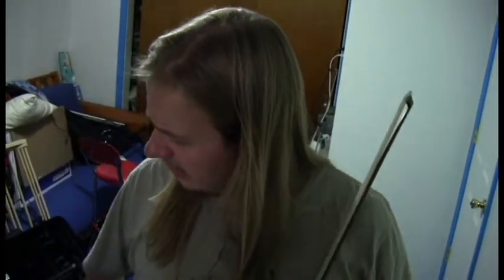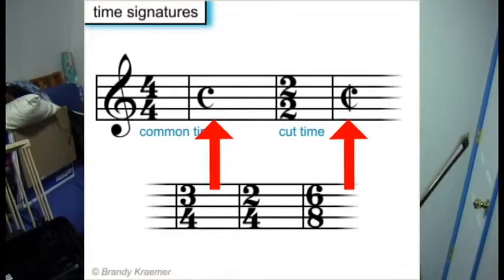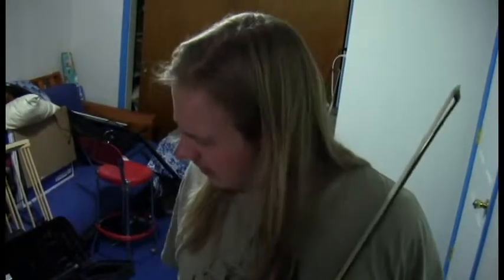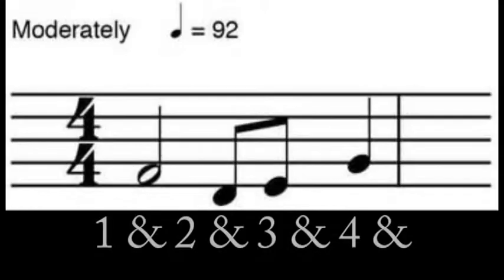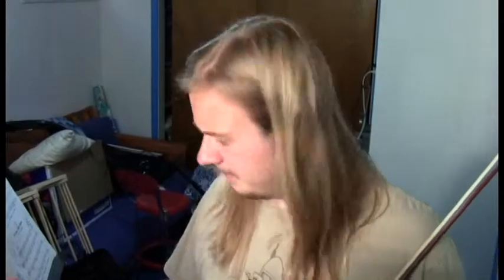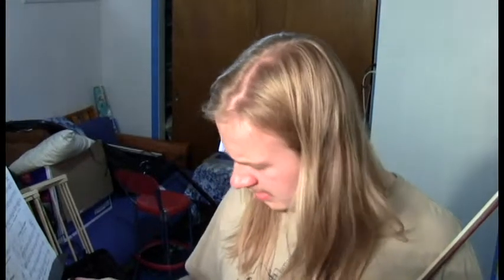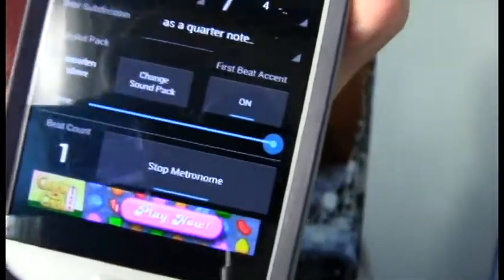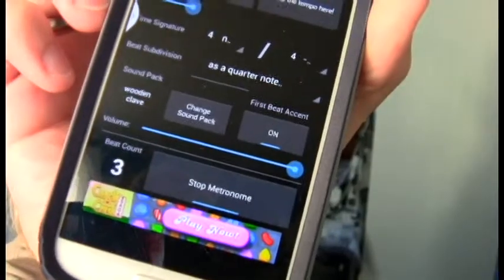Jacobs Lesson 3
About counting!